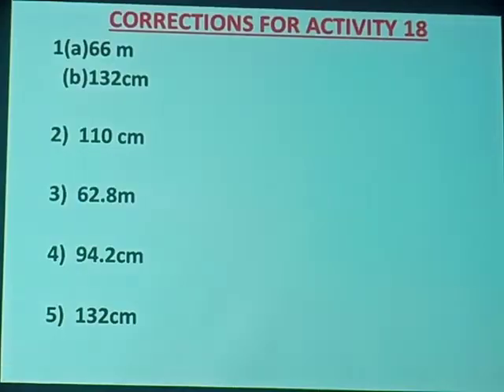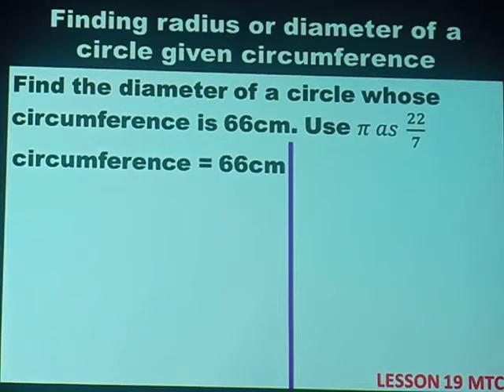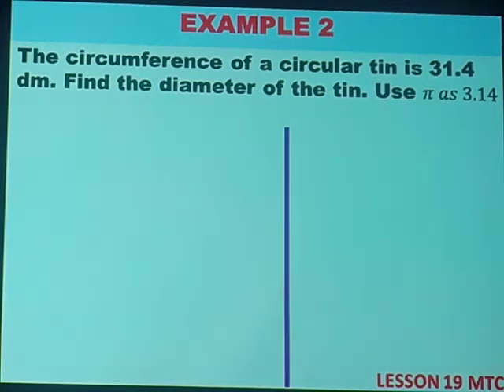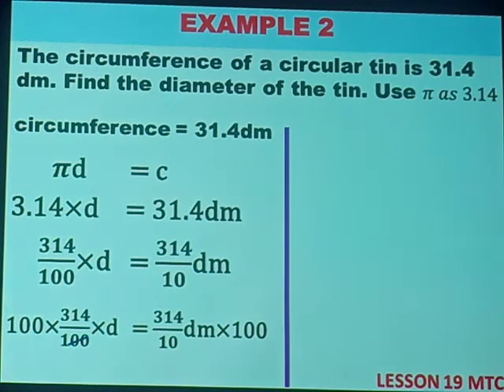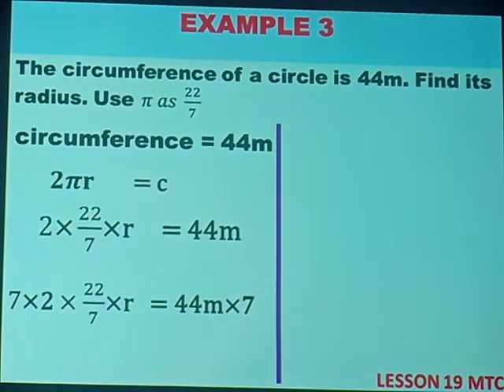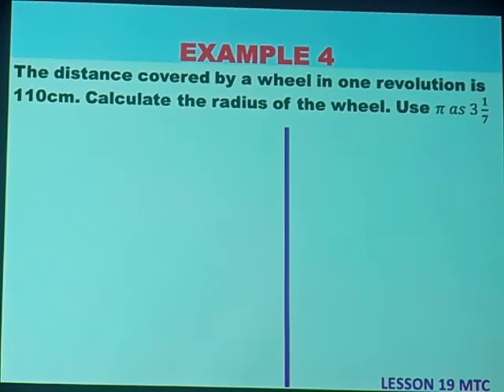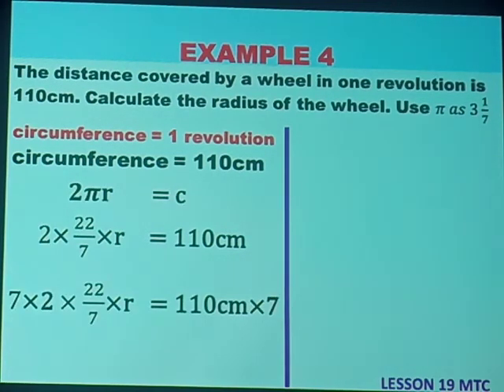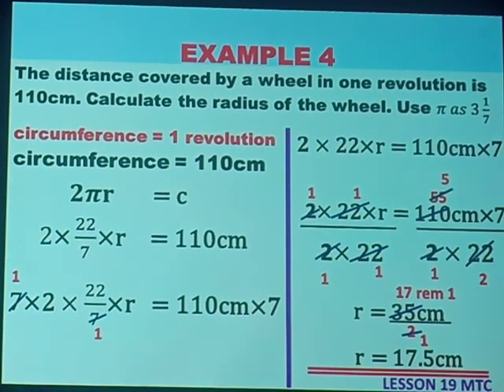Maths lesson 19